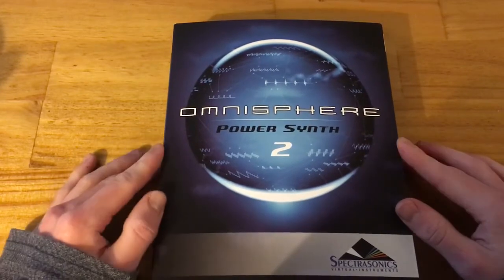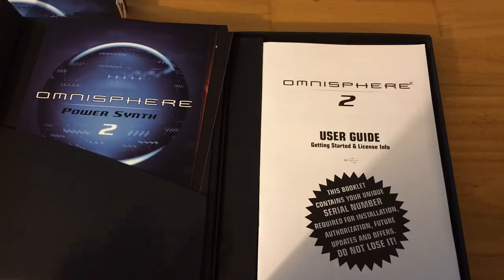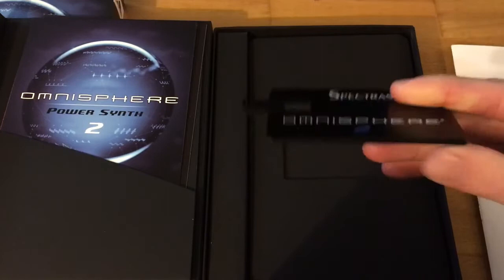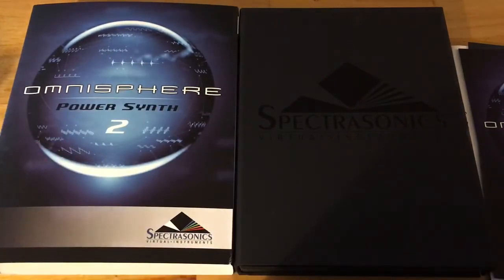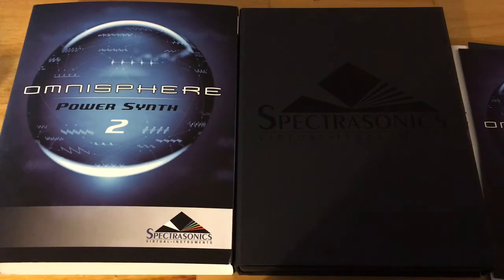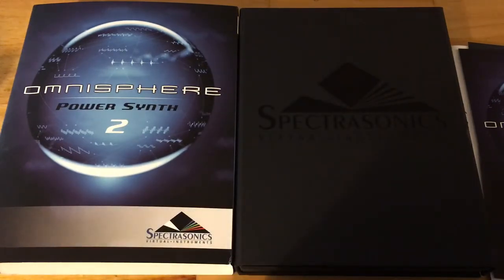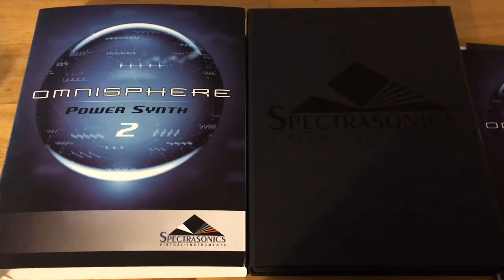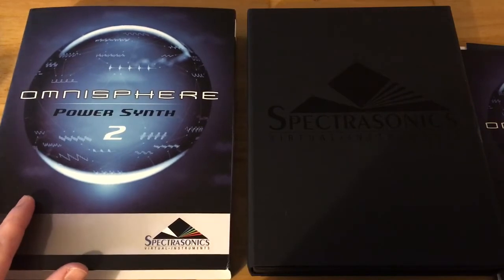Omnisphere 2 Unboxing/Review/My Thoughts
This is an unboxing if Omnisphere 2, with an explanation of the plugin and my thoughts on it. My cat is in heat, so you’ll here her in the background.